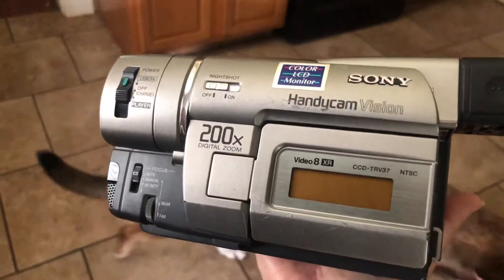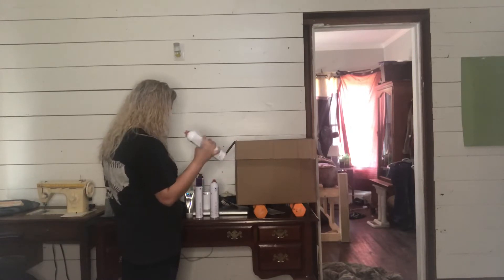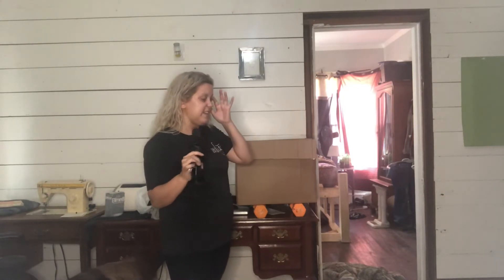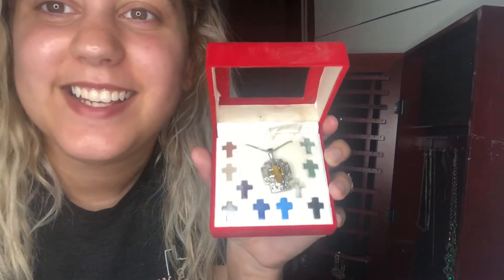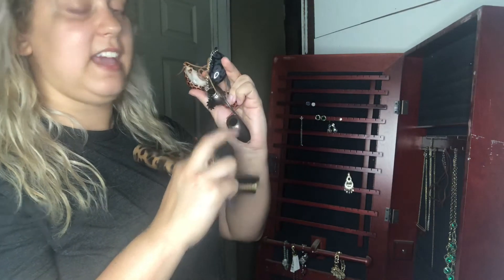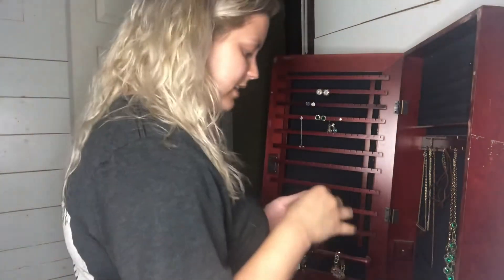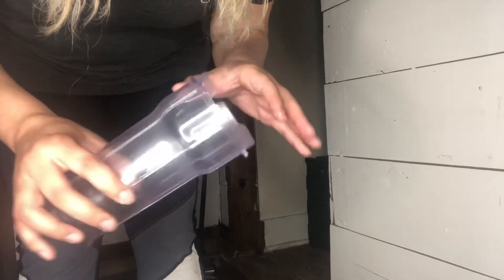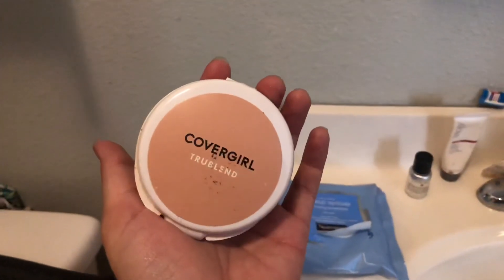Unpacking Boxes I Forgot| Organizing My Jewlery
Cleaning/Unpacking/ organizing Vlog hope y’all enjoy 10 subscribers away from 500!! Music